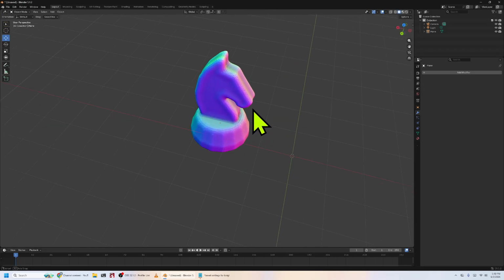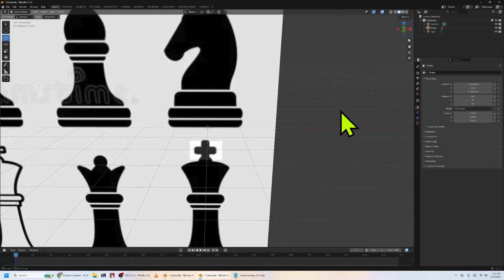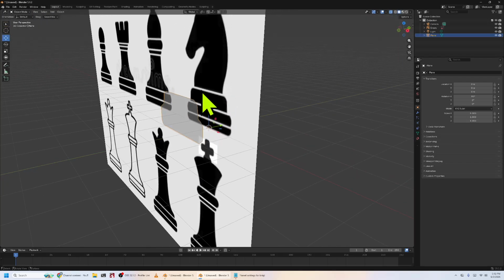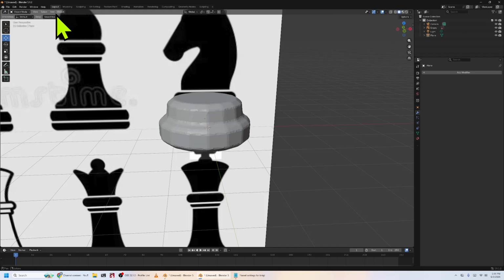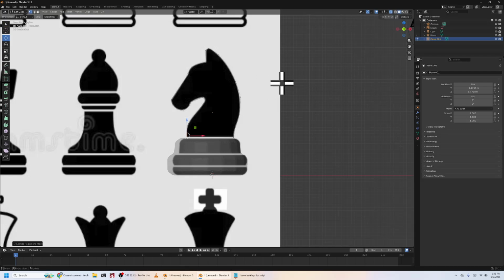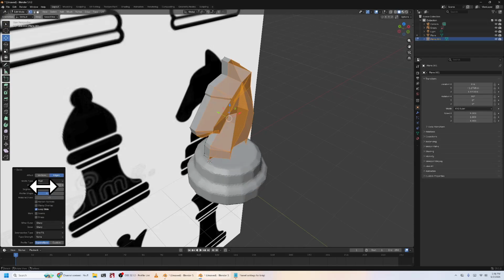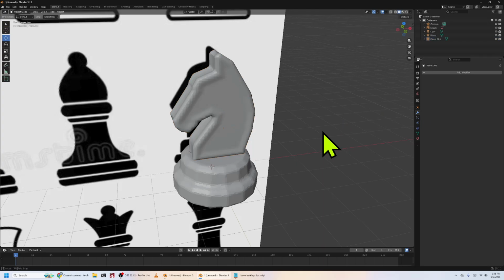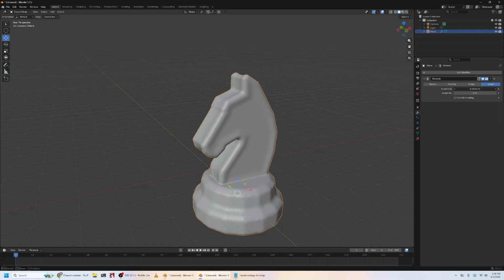Blender Basics #3: Making a Knight in Blender - How To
This video covers some basic settings of the Bevel tool, some nice editor tricks, and a way to make more complex models.

0:00 Intro
0:37 Adding the reference and tracing the base
2:26 Finishing up the base
3:43 Tracing the Knight's head
5:29 Extruding the Knight's head and rounding it
7:34 Fixing up the mesh of the Knight
8:31 Joining the Knight into one piece, and cleaning up the mesh
9:14 Outro